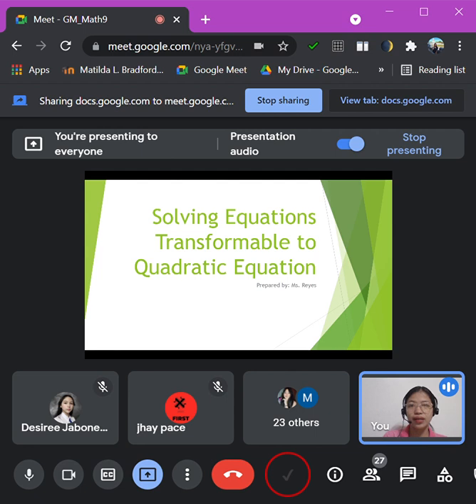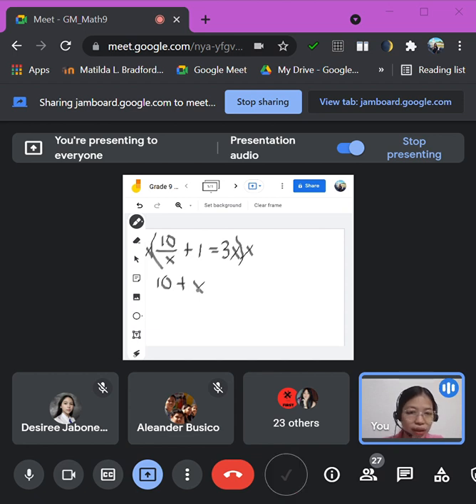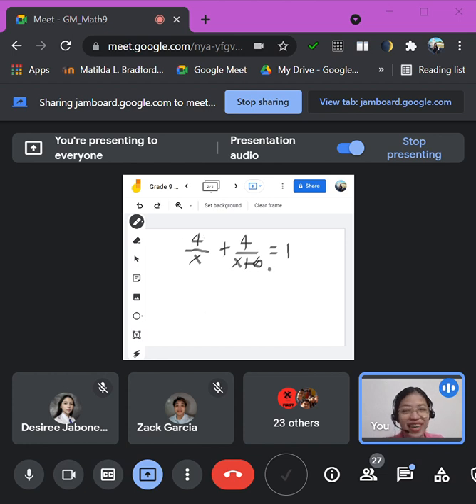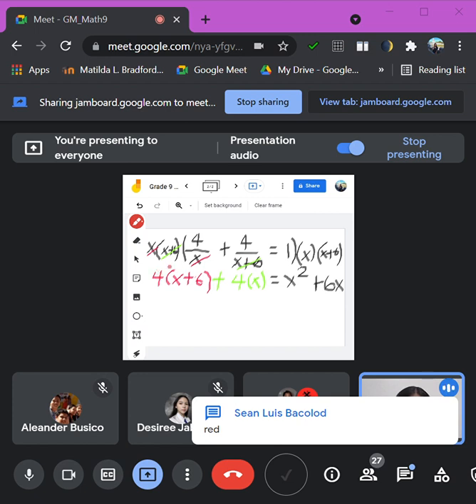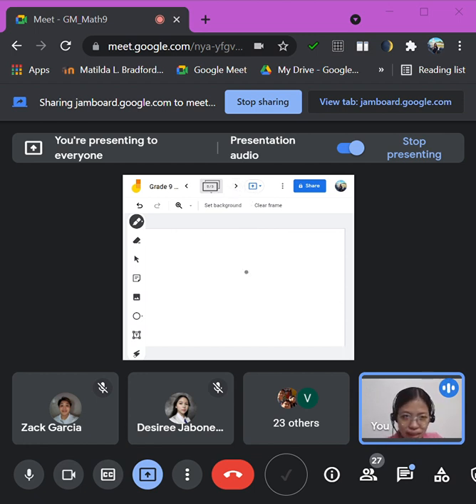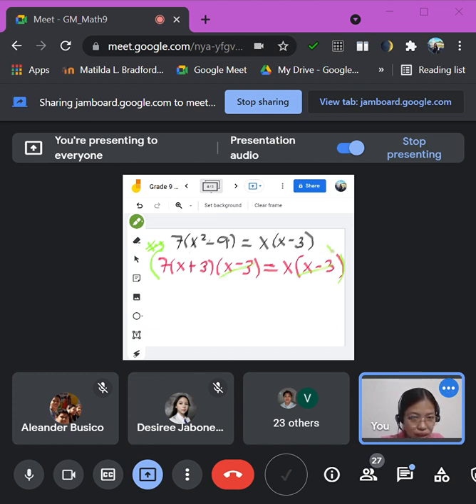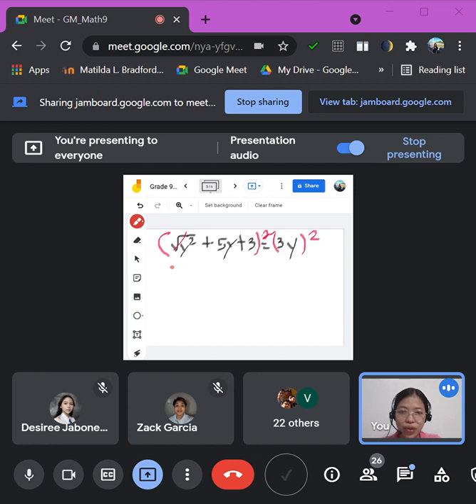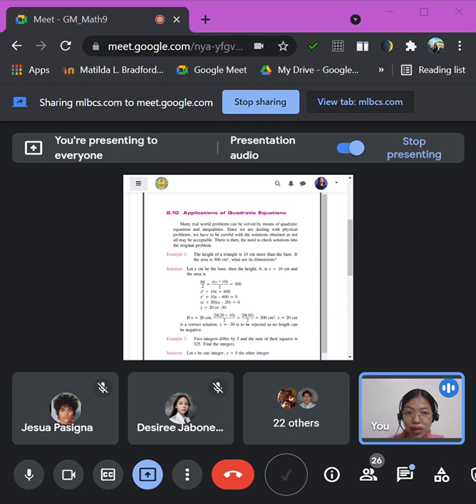Solving Equations Transformable to Quadratic Equation